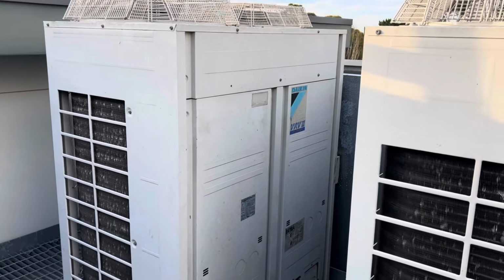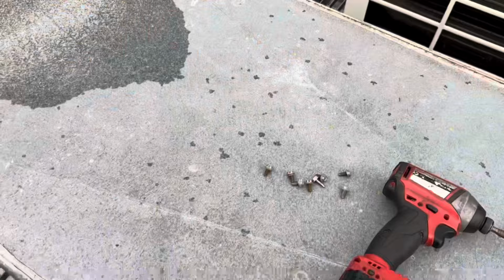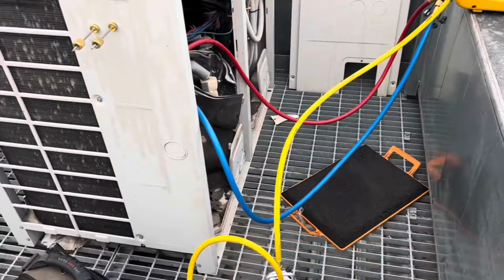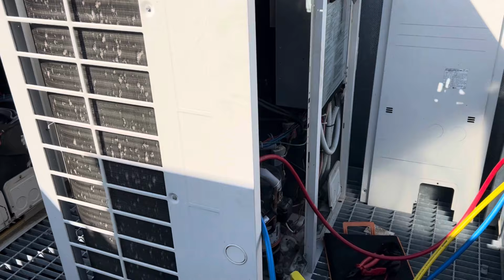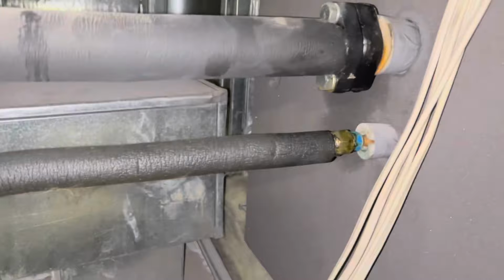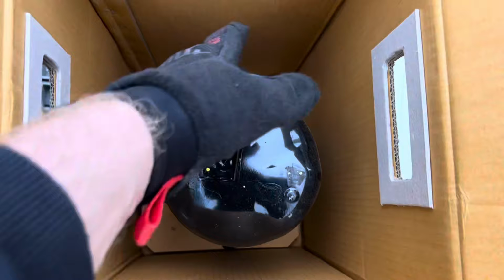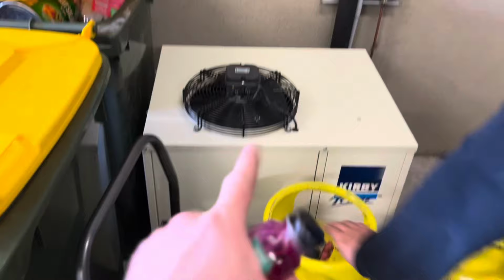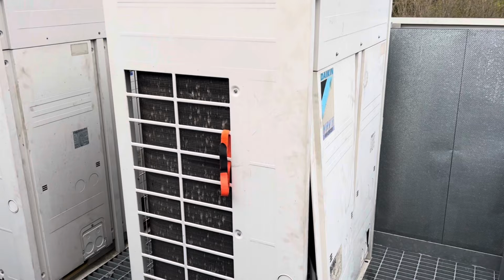Daikin VRV III / Inverter Compressor & PCB Replacement on a VRV System - Part 1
Replacing an inverter compressor and PCB on this heat recovery system. I didn’t diagnose this system as it’s not a regular site of mine.